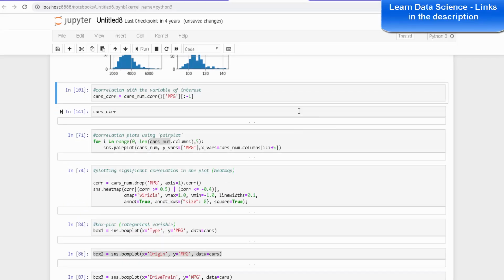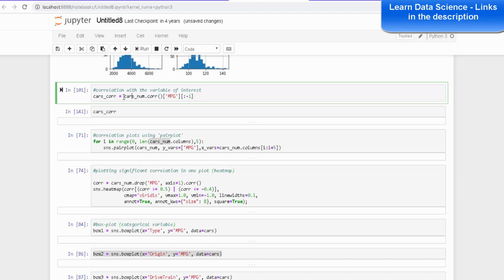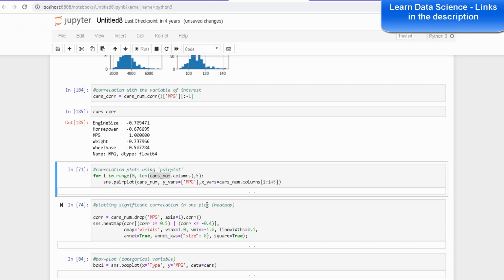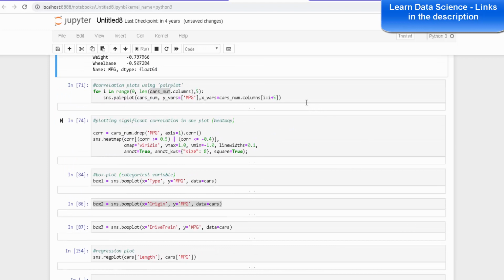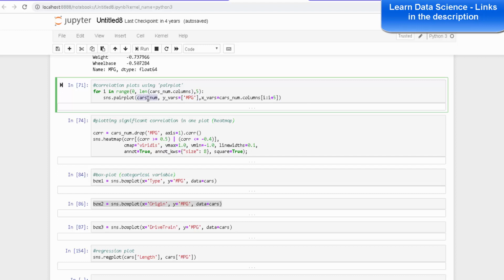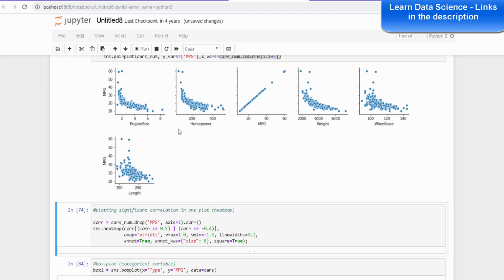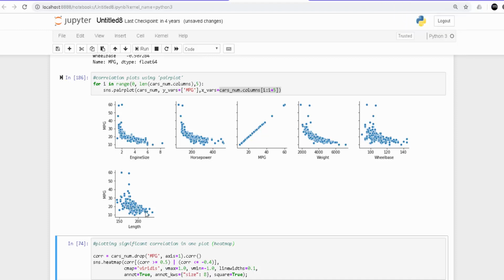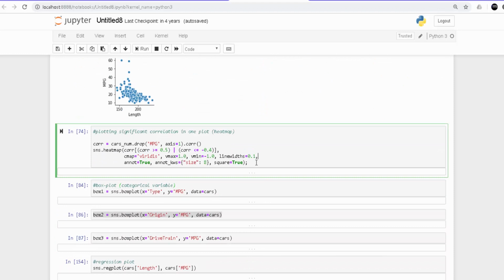Correlation Matrix using Python | Correlation plot | Exploratory Data Analysis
Correlation is used to measure relationship between variables. In this video you will learn how to create a correlation matrix using Python.